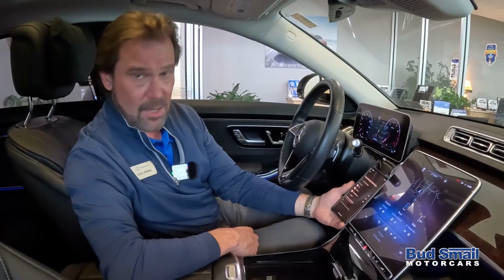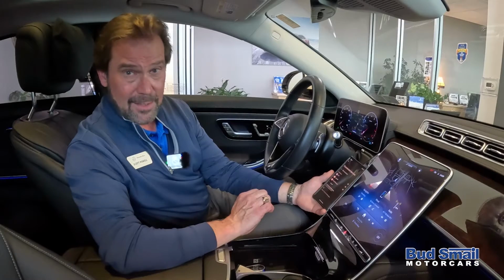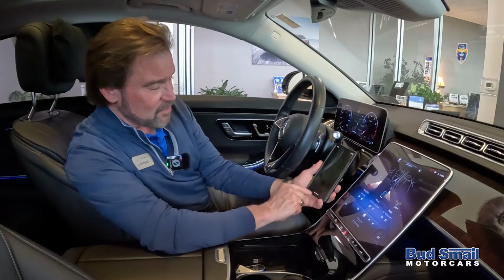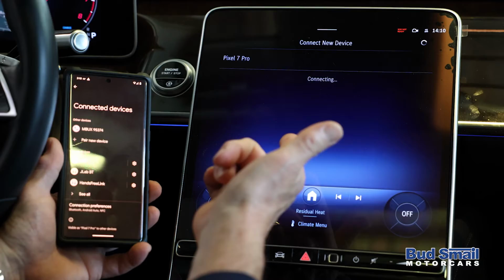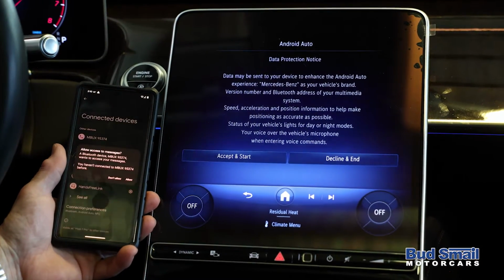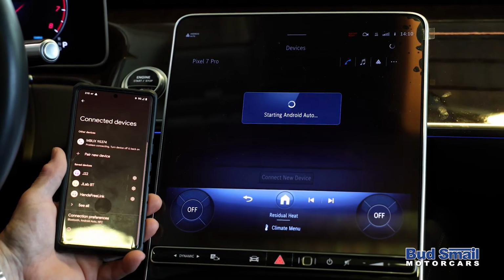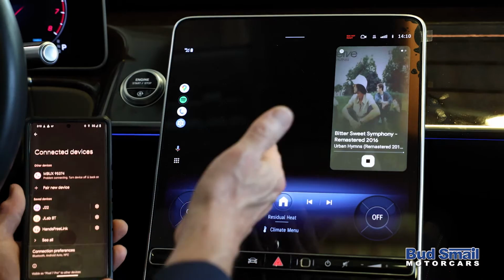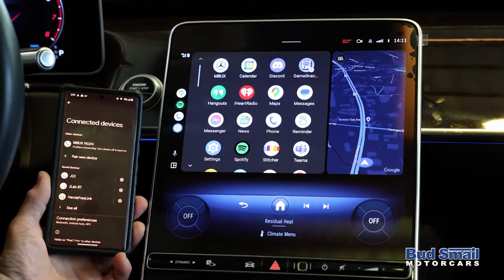How to Connect Android Auto in New Mercedes-Benz Models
Scott Powell from Bud Smail Mercedes-Benz simplifies the process of pairing your Android phone with the latest Mercedes vehicles. Learn to effortlessly connect and enjoy all the features of Android Auto in your car.

- Step-by-step guide on pairing an Android phone with 2022 C Class, 2023 GLC, 2021 S Class, and beyond.

- Where to find the 'pair new device' option on your Android phone.

- How to initiate the connection process from your Mercedes Benz vehicle's interface.

- Explanation of the new seamless integration of Android Auto without needing to download additional apps.

- Overview of features accessible through Android Auto, including music streaming, phone calls, text messaging, and alternative navigation services.

Bud Smail Motor Cars, LTD.
5053 US-30, Greensburg, PA 15601